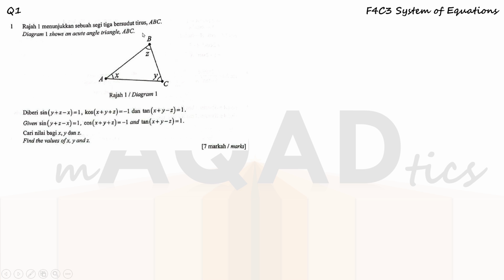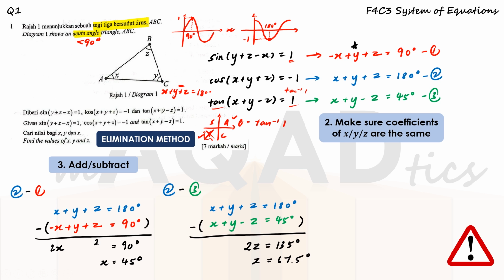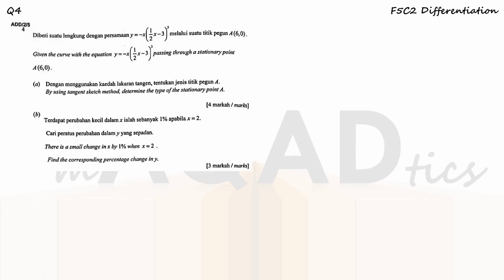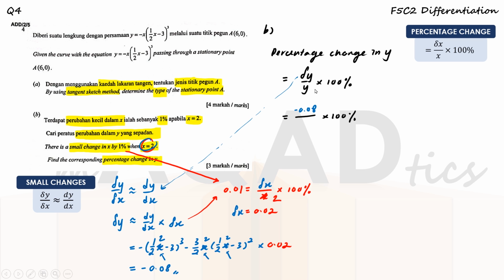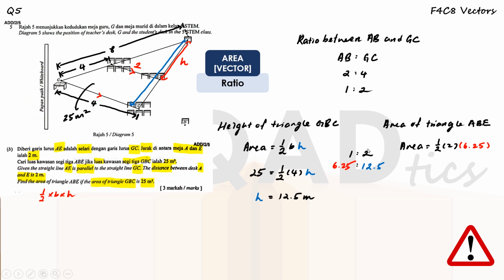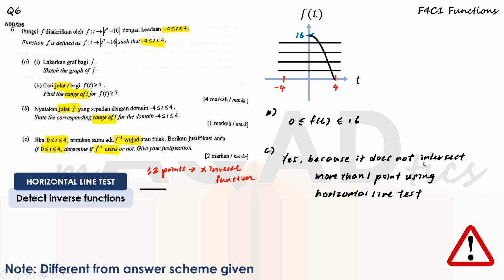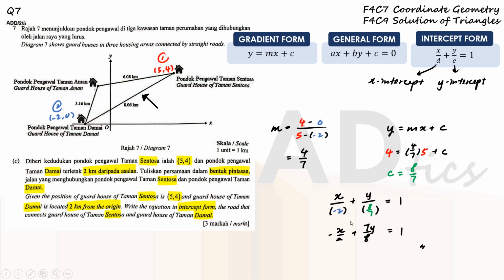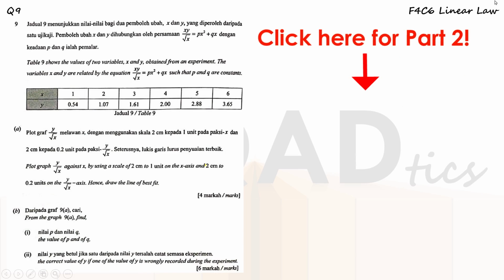SPM Trial Addmath - Kedah 2023 - Paper 2 (Part 1)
Timestamp:
0:13 Question 1 (System of Equations)
7:08 Question 2 (Trigonometric Functions)
7:20 Question 3 (Circular Measure)
11:52 Question 4 (Differentiation)
18:24 Question 5 (Vectors)
24:05 Question 6 (Functions)
30:05 Question 7 (Coordinate Geometry & Solution of Triangles)
35:44 Question 8 (Integration)

The answer scheme will be in Part 2 (Coming this week)!